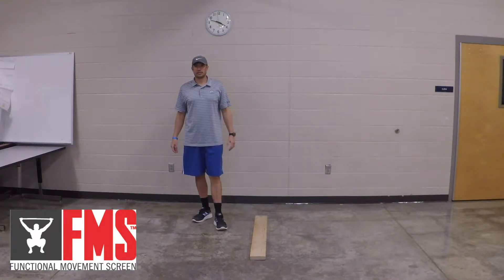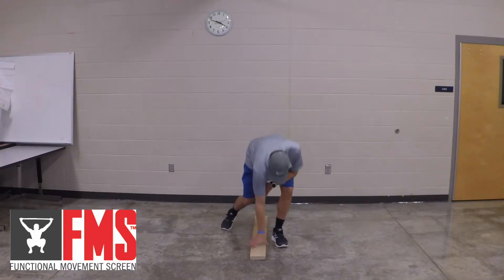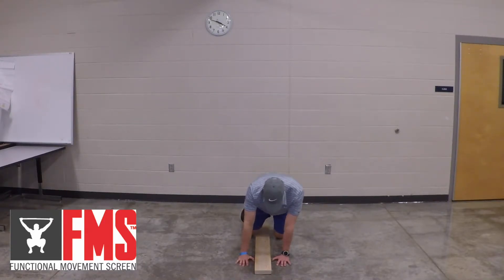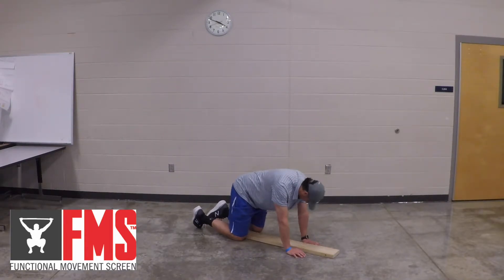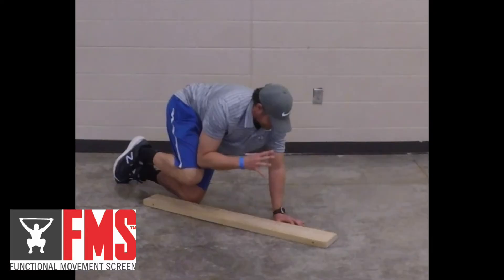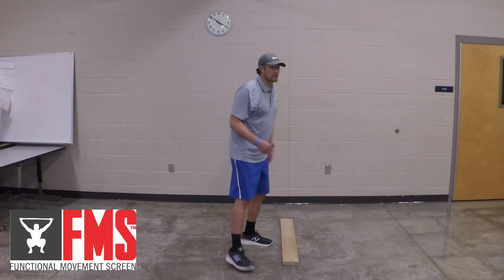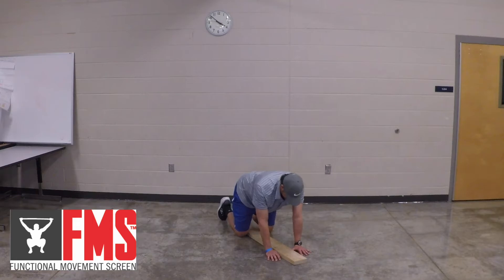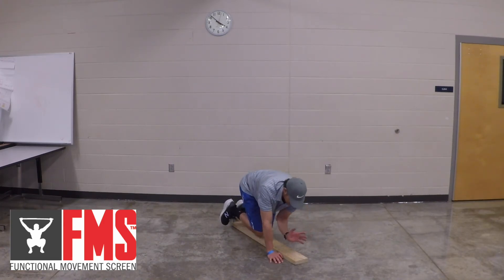FMS Remote - Rotary Stability Test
The rotary stability movement pattern requires reflex stabilization of the pelvis, core, and shoulder girdle during same-side arm and leg movements. This is important for freestyle or backstroke swimming: if your trunk is not stable around your spine when you apply force by stroking or kicking (especially the rotational kick), much of that energy will be absorbed by the trunk. Master the corrective exercises in the sequence shown.

GOLF WOD - The #1 Golf fitness and wellness platform

In addition to the rotary stability movement pattern, this test includes a separate pass (-) or fail (+) test for spinal flexion pain. If you fail this test (score of +), do not perform any of the corrective exercises until the pain issue has been evaluated by a medical professional and that pain is gone.